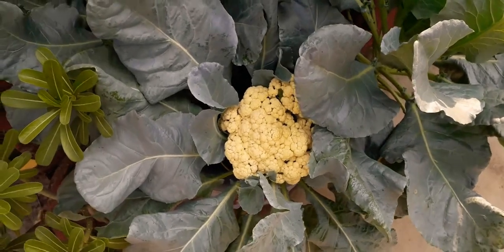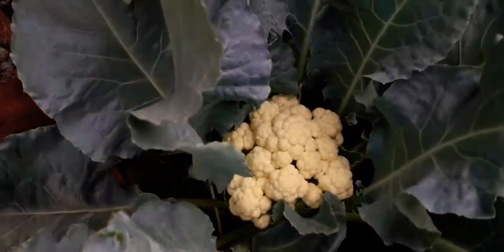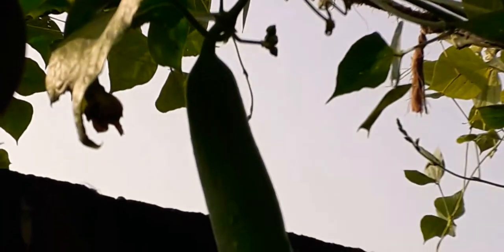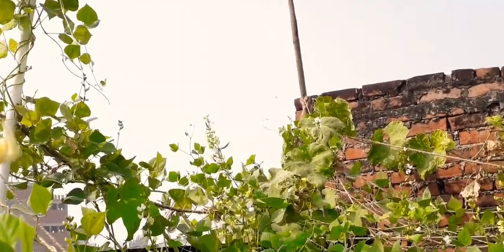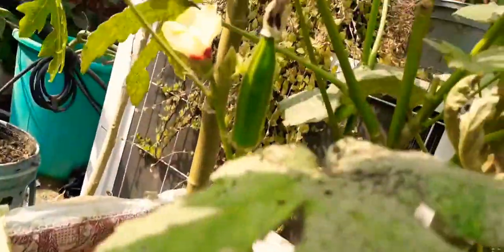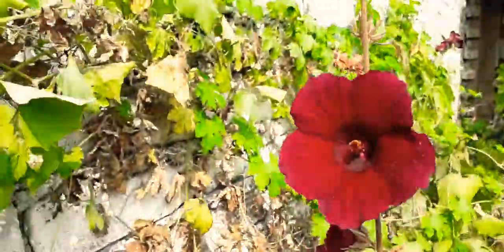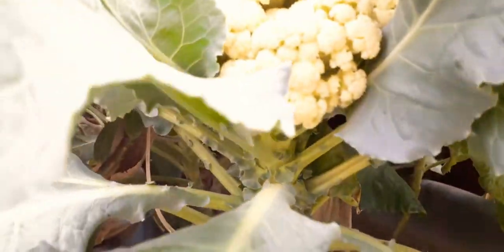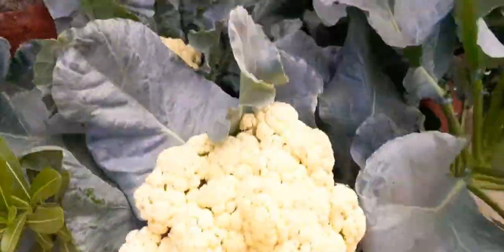Short updates with Cauliflower harvest 😁😁